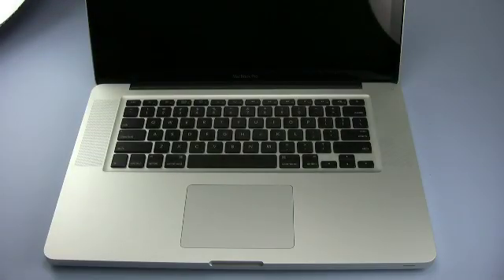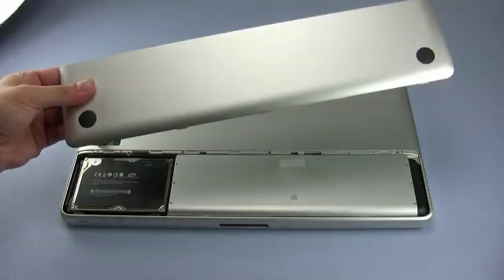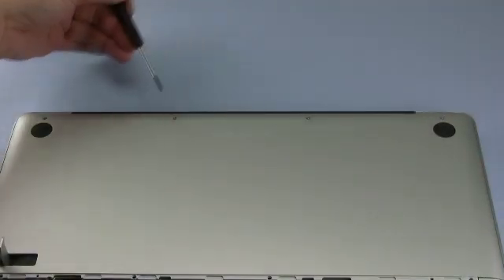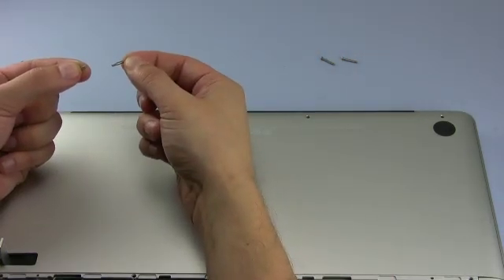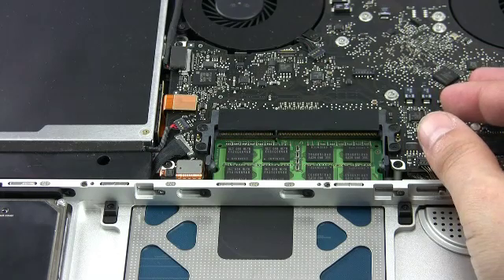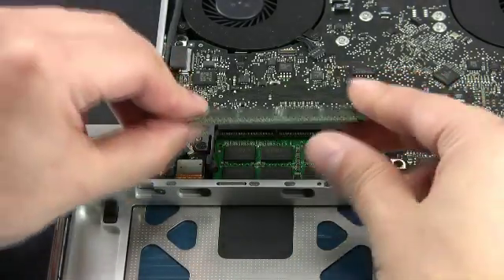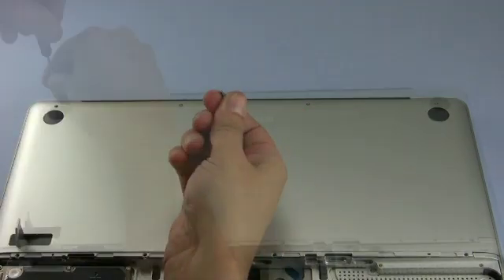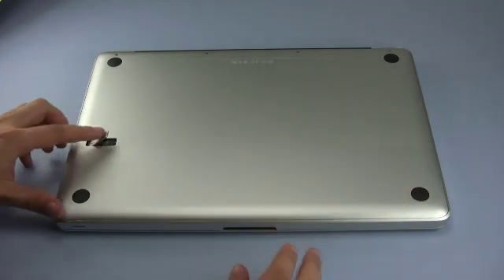15-inch MacBook Pro Late 2008 Memory Installation Video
OWC's step-by-step video of how to install memory in the Apple MacBook Pro 15-inch (Late 2008 Unibody) with Model ID: MacBookPro5,1.